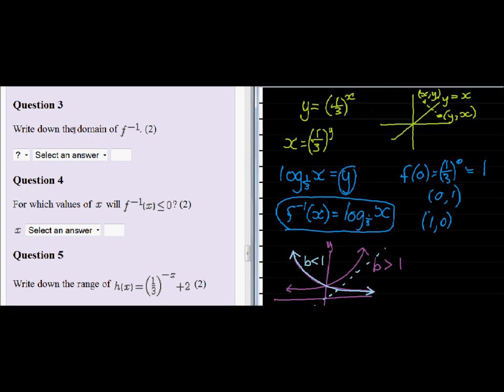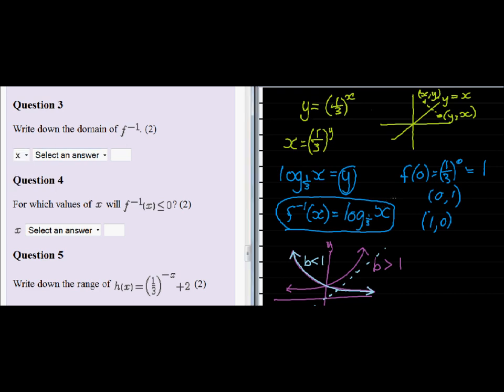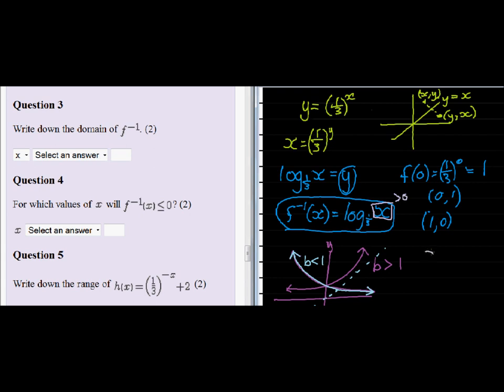Exam type question on the exponential function and its inverse III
Determine the domain of a logarithmic function